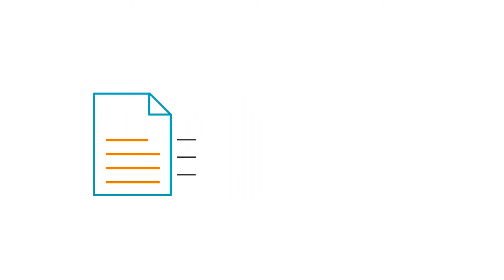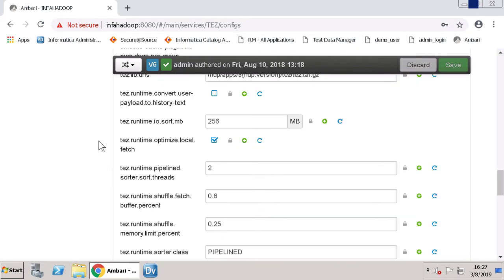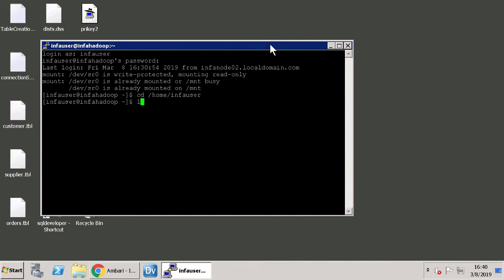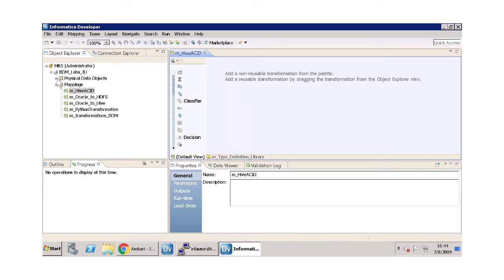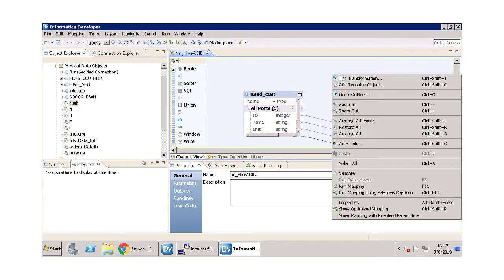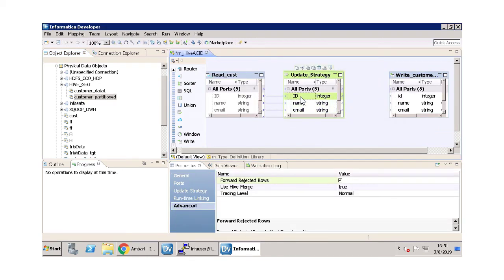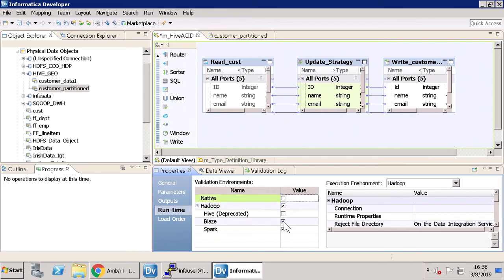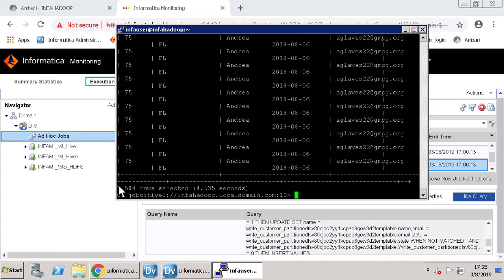Hive ACID - BDM Developer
Merge records into a pre-created hive table by creating a mapping using Update Strategy transformation